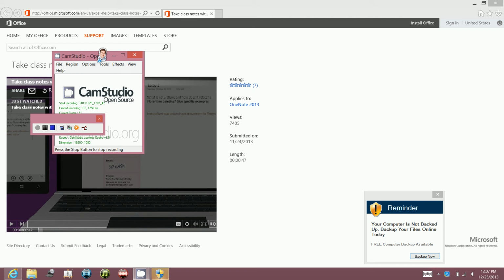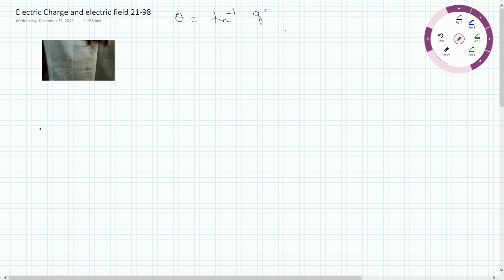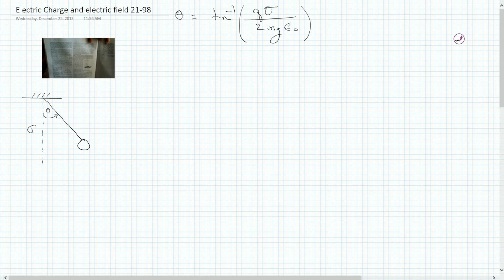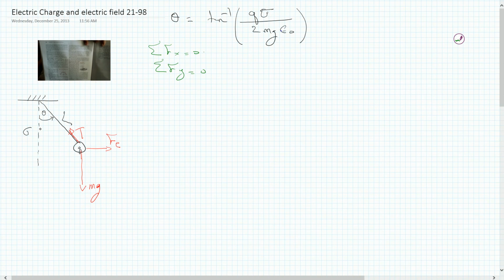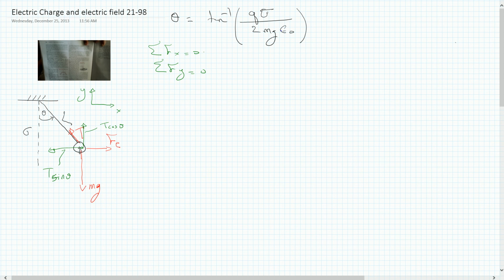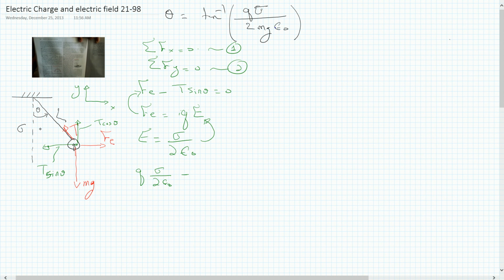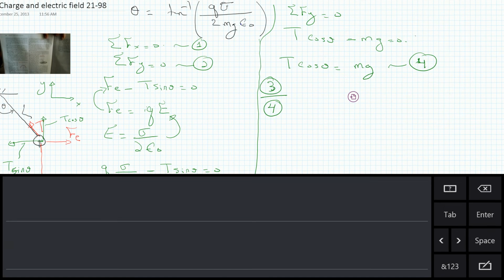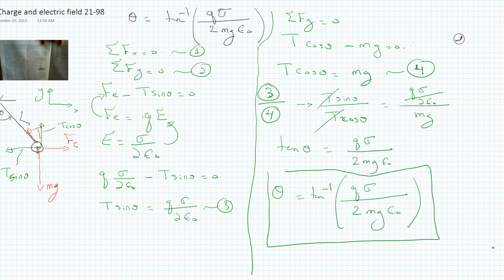Funny Physics Auto Caption by Google.. LOL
This is a solution to a physics problem with auto captions which will make you ROFL.

insulating sheet = insulating sheep
density sigma = density STIGMA
is equal to inverse tan = these people are inverse tan